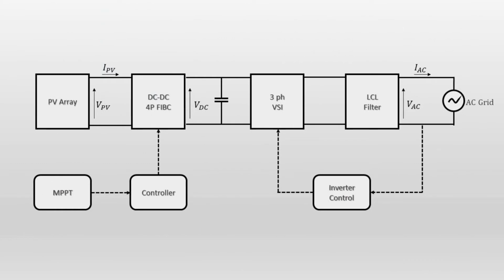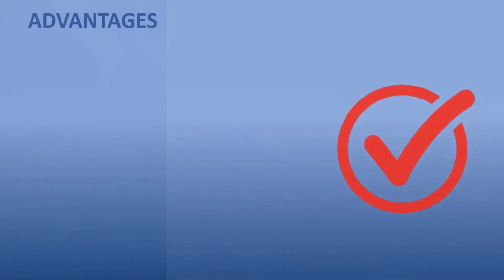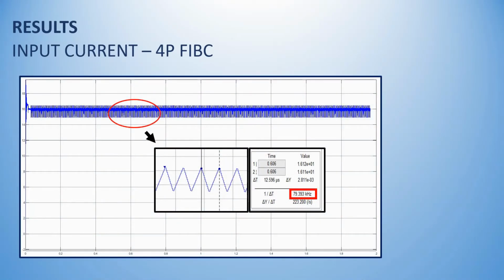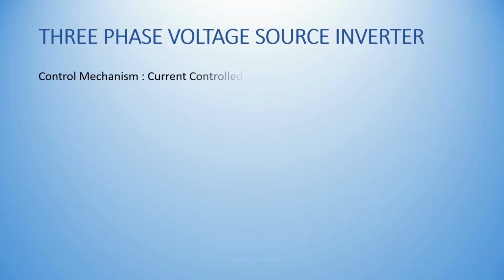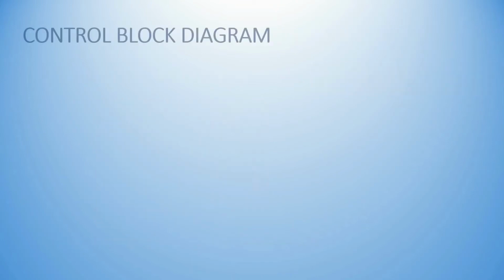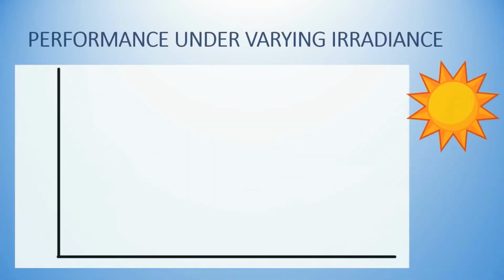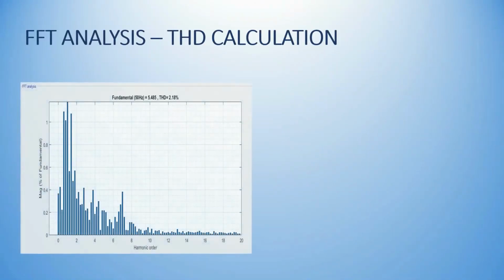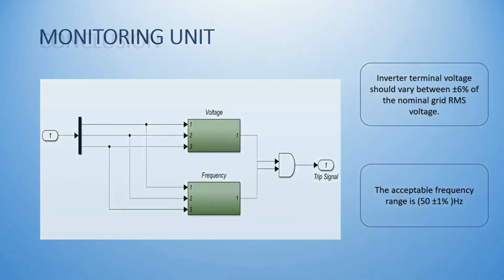Hardware & Control Design of a Complete Grid Tie Inverter System for Renewable Energy Applications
Group Members:
             J A S H Jayasooriya
             S S Jayaweera
             H P N N Kumara
Supervisor:
              Prof. J P Karunadasa